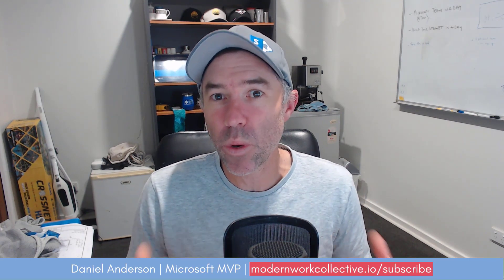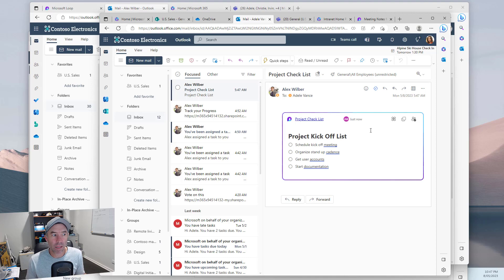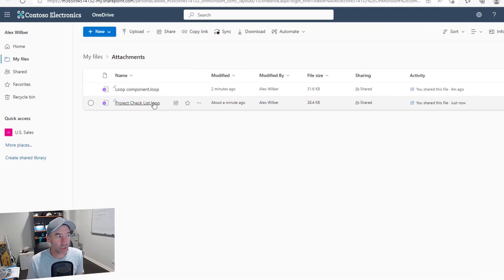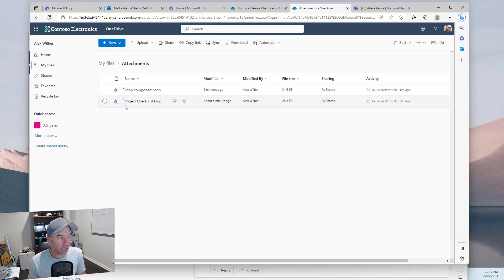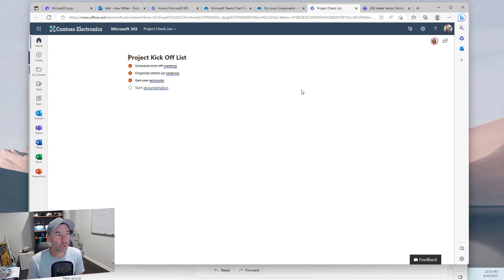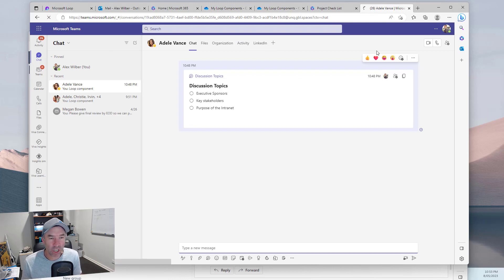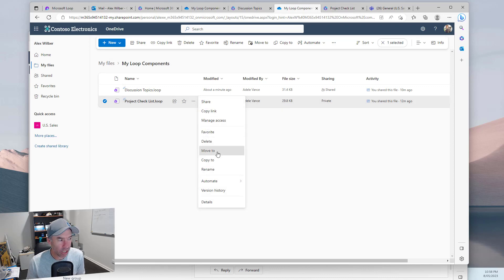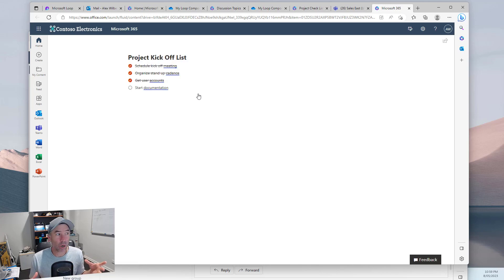Can you move a Loop Component to a SharePoint Document Library 🤔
In this video, I'll be looking at what happens when you move a MicrosoftLoop component from its original location in OneDrive, and whether you can store these files in a SharePoint document library instead.

However, there are times when you may want to move this file to a different location.

Let's see if we can move them.